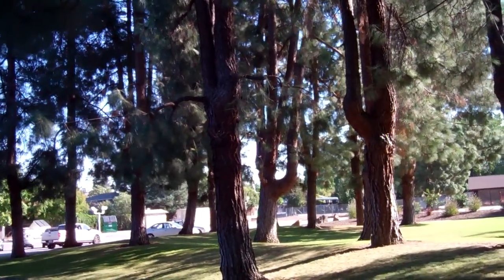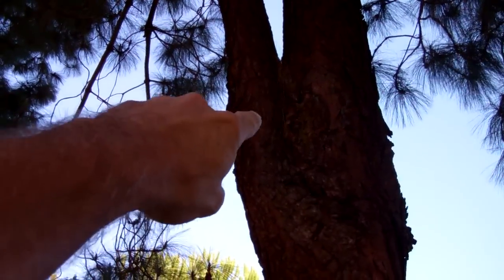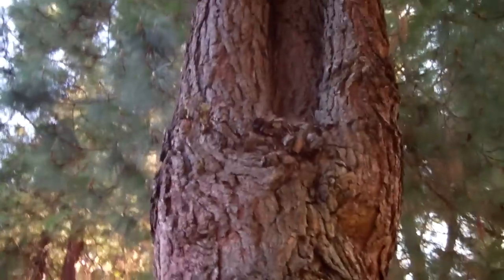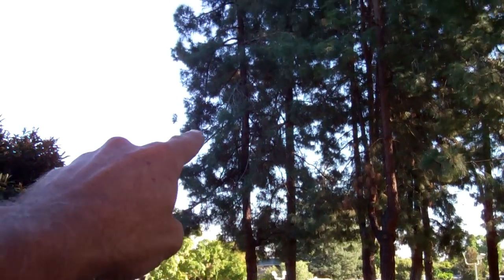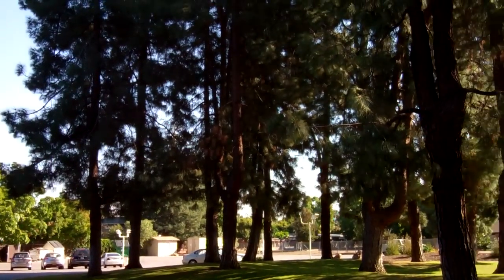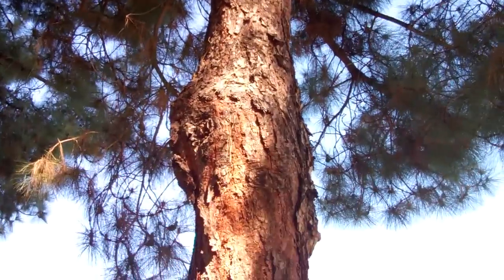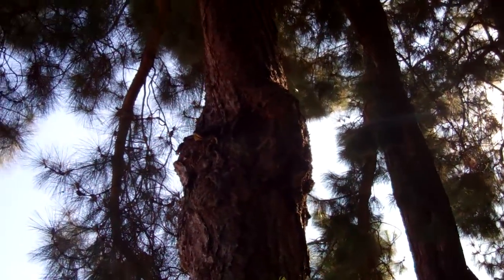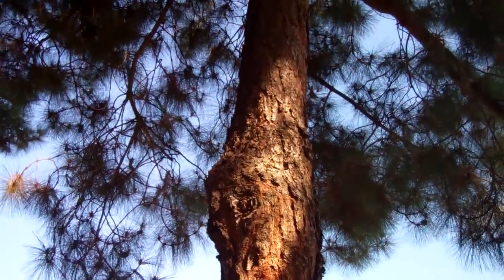(164) Canary Island Pines (topped)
What happens when trees get topped when they are young?  How do they develop over the years?